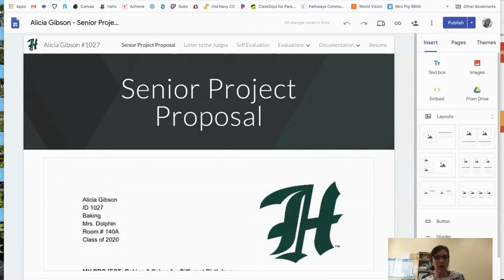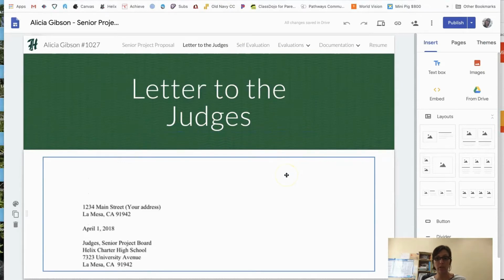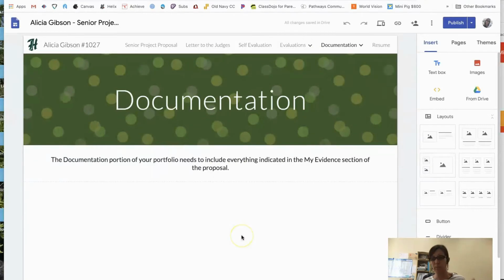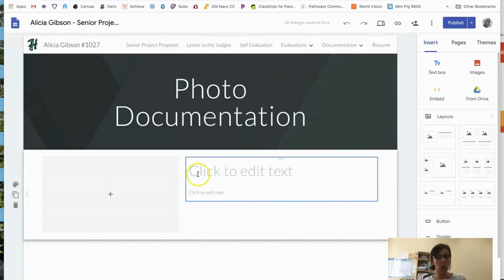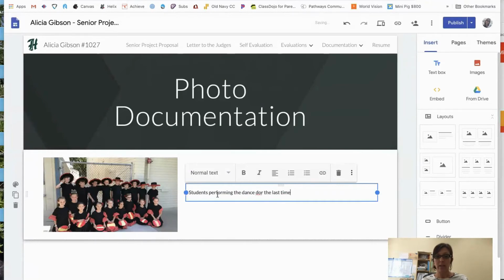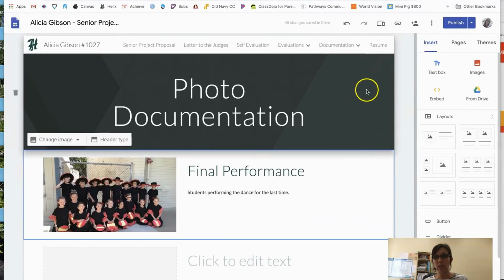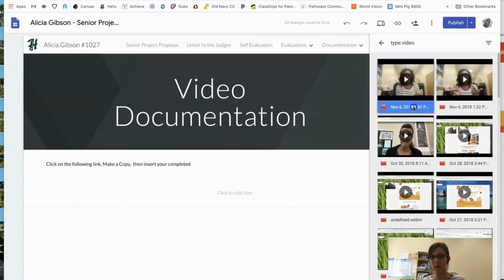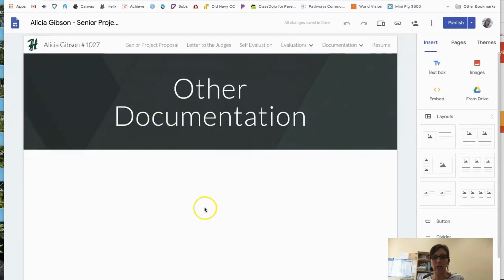Making the Portfolio Part 3